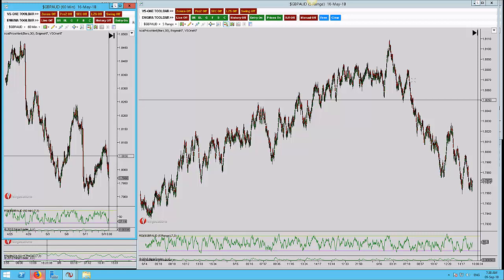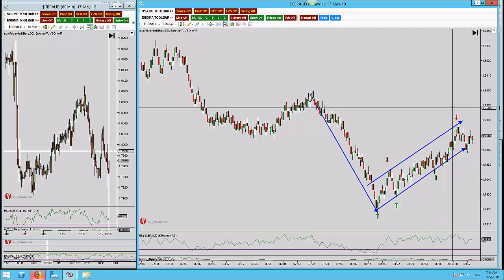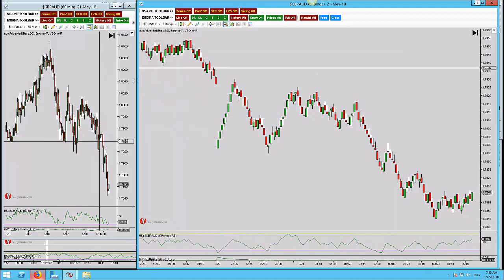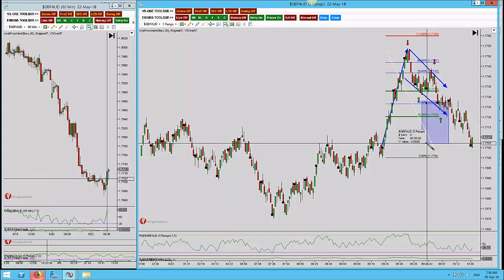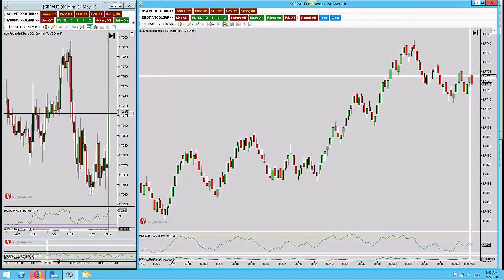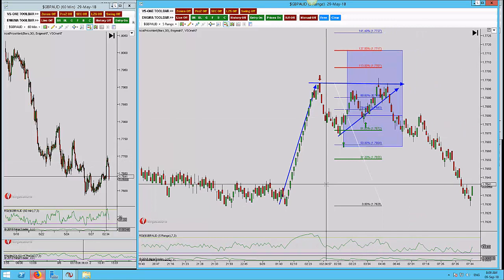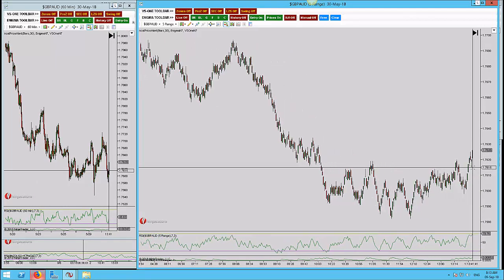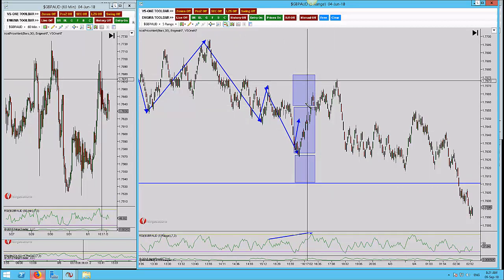5 Range Chart Plus 204 pips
Testing the 5 Range Chart over 16 days 6 Winners 3 loses Plus 204 pips